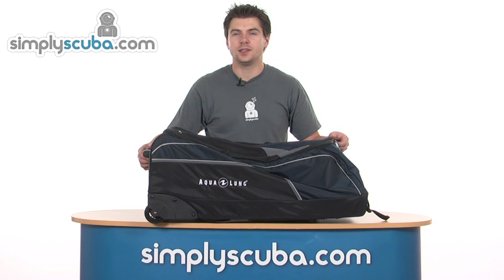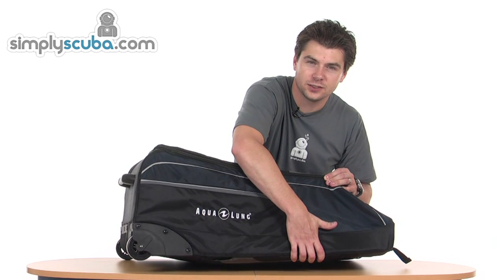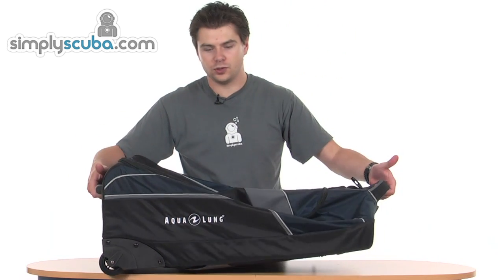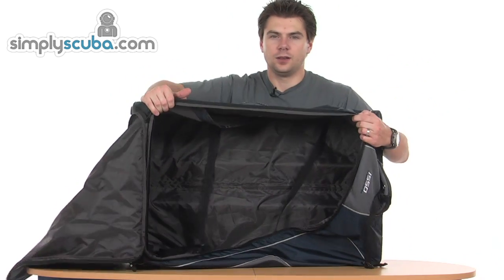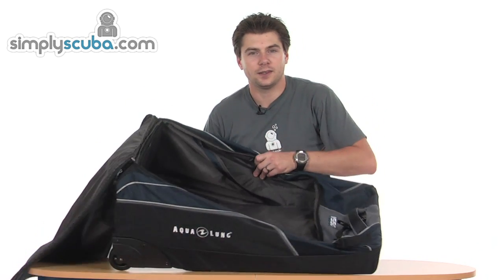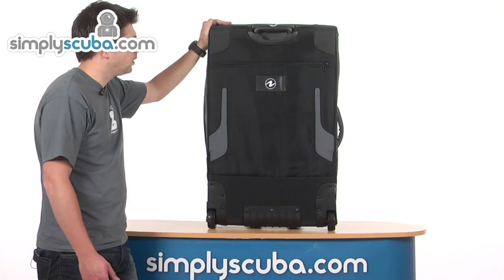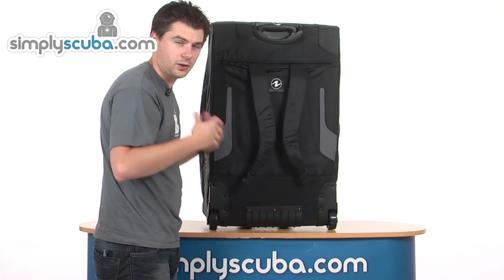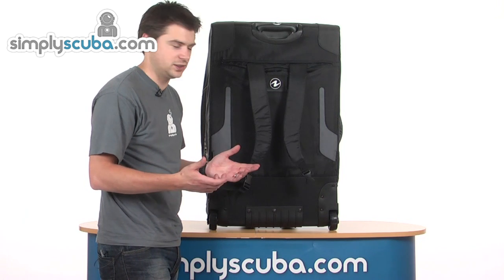Aqualung Traveller 1550 Wheeled Bag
The Traveller 1550 from Aqua Lung is a wheeled bag with an extendable handle for easy carrying. The Aqua Lung Traveller 1550 bag has smooth rolling ball bearing wheels, padded and hidden rucksack straps for versatile carrying and plenty of side and top carry handles. An internal fin pocket and internal compression straps means everything will stay where it should during your travels.